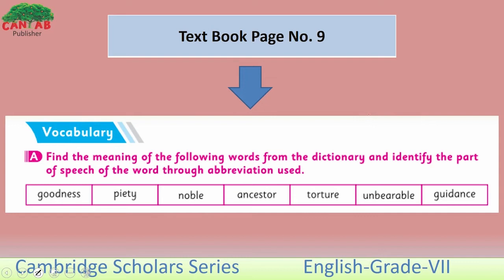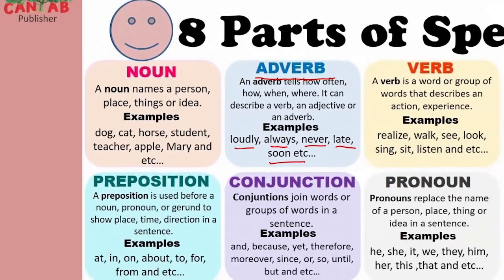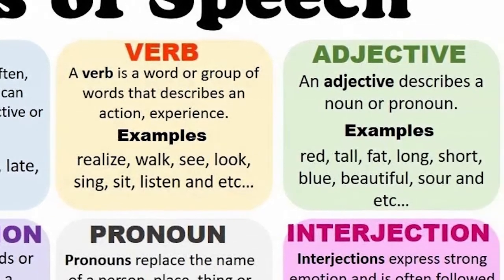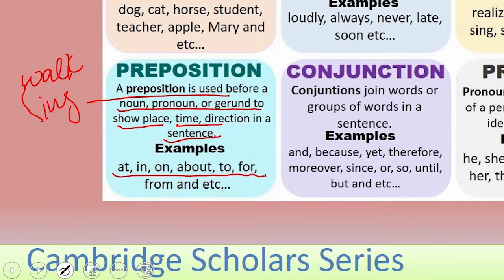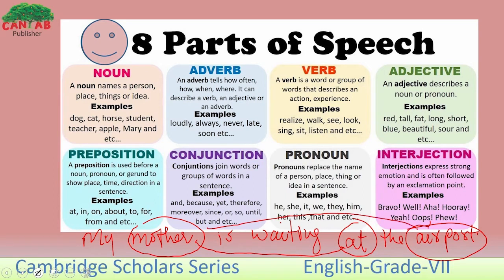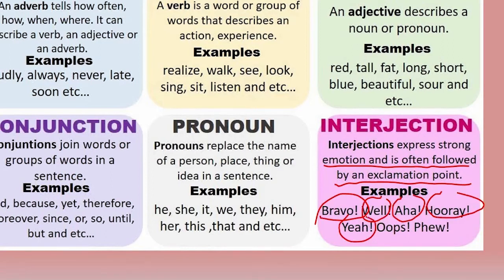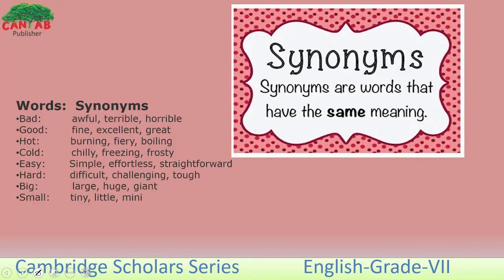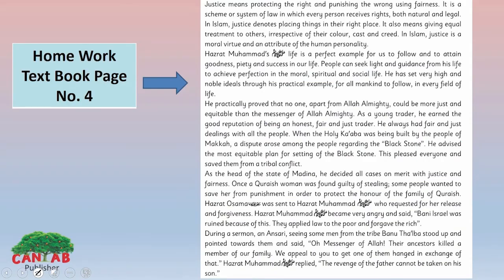KP English Class 7 Chapter 1 Lecture 1